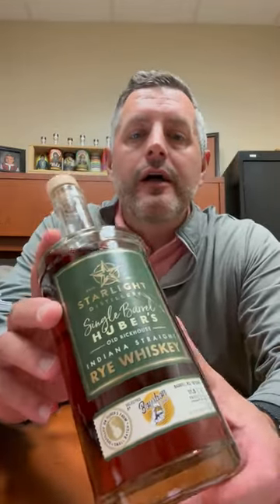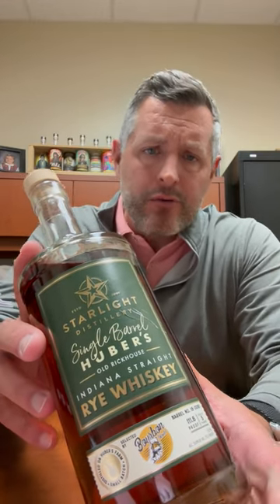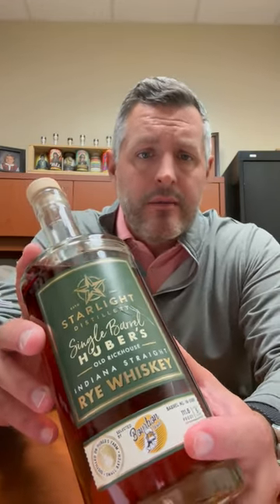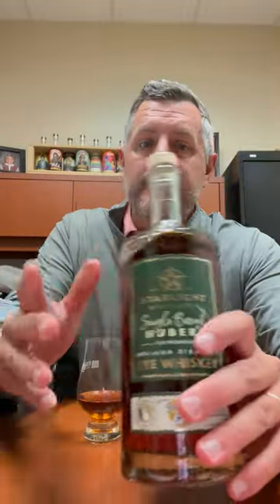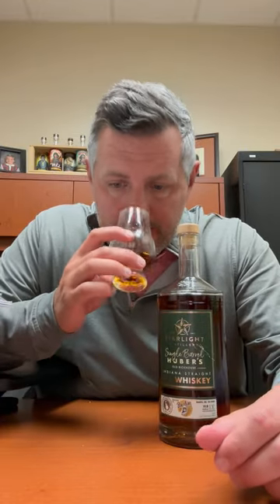Huber Rye Single Barrel